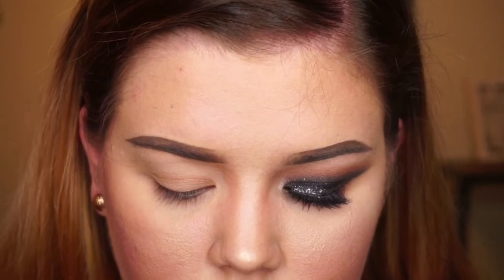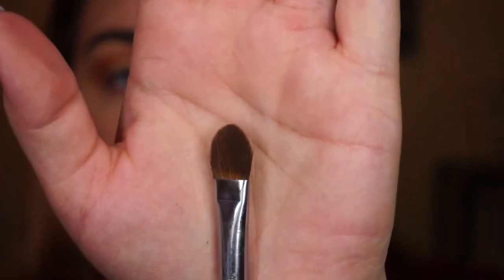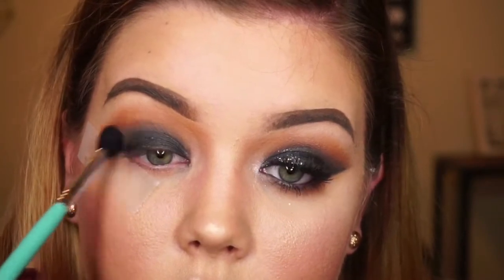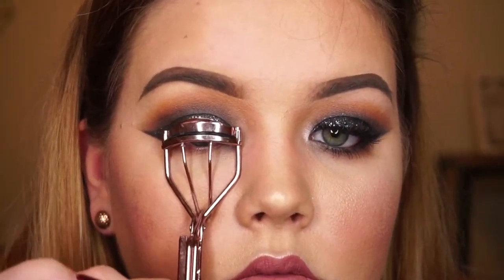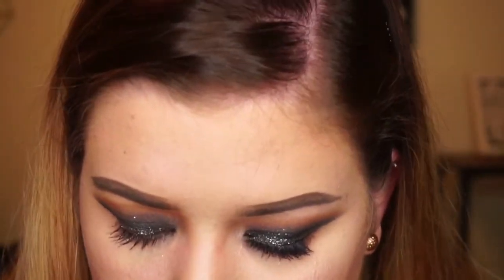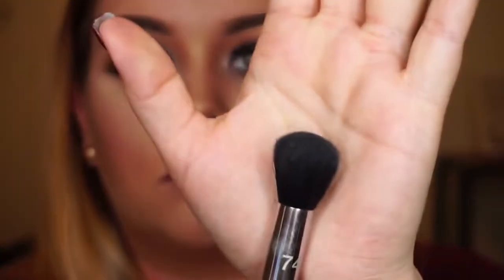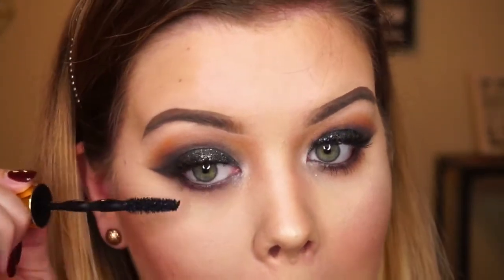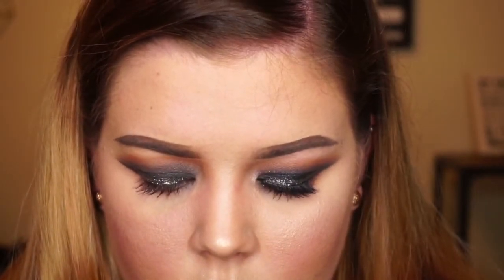STILA MAGNIFICENT METALS SMOKEY EYE | EmilyJanee MUA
LOVE this product! Cant wait for you guys to try it yourselves! Product details listed below!

--PRODUCTS USED--